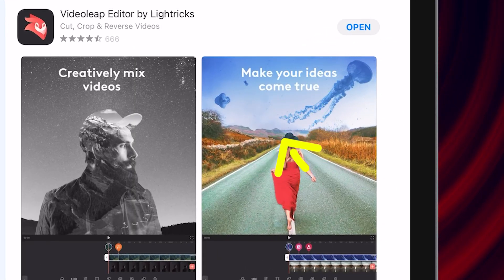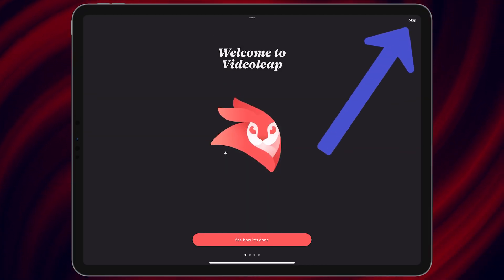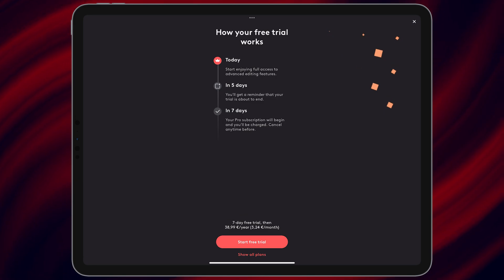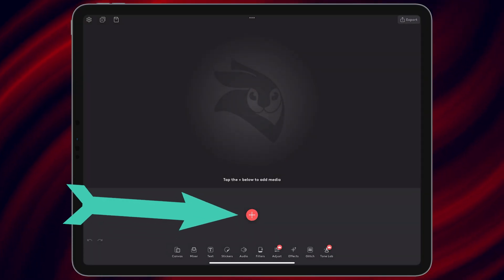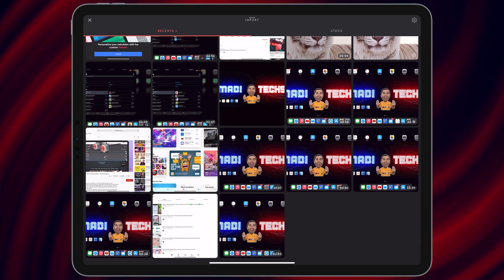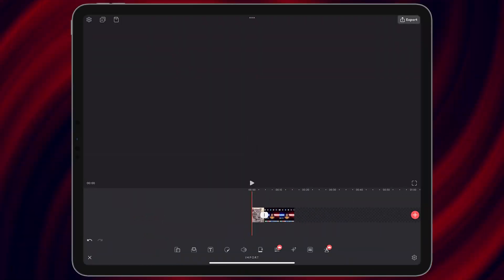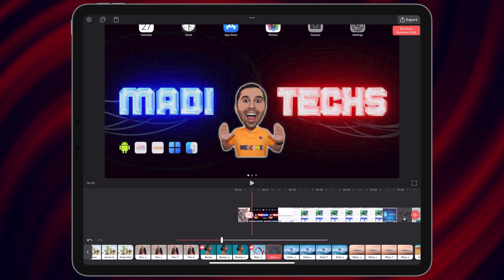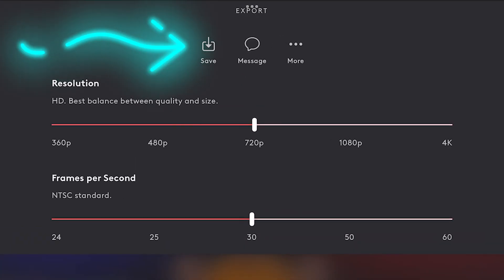How To Merge Videos On iPad For Free - Best Free App For Merge Videos In iPad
If you are looking for how to merge videos on iPad for free, this video is for you.
Videoleap is the best Video Editor, best Video Trimmer and Joiner app for YouTube and other social media also with this app you can easily merge your videos. With this app you can merge video clips into one video, add video to video. It is a pro video maker for YouTube, also the professional video cutter and video joiner, helps compress & combine videos without losing quality. Videoleap is the best free app for merge videos in iPad and you can combine 3 videos in iPad for free.
In this video we show you best free app for merge videos in iPad and how to merge videos with this app.
Information about this app:

Name: Videoleap Editor by Lightricks

Compatibility:
Android (Requires Android 8.0 or later)

Age Rating : 12+

Category: Photo & Video

Languages: English, French, German, Italian, Japanese, Korean, Portuguese, Russian, Simplified Chinese, Spanish, Traditional Chinese, Turkish

Price: Free
Also, if you are working with Android operating system, you can see the best free voice changer app for Android in this video
Chapters:
00:00 Intro
00:14 How to download the application?
00:27 How to work with the application?
01:24 Outro